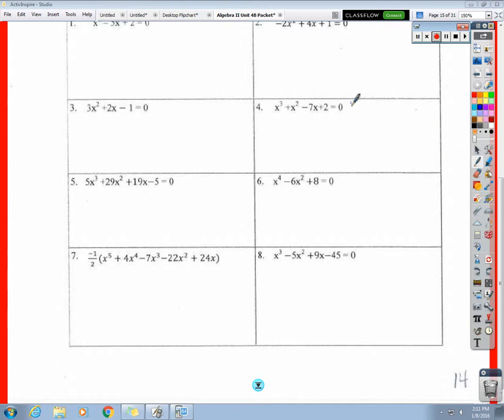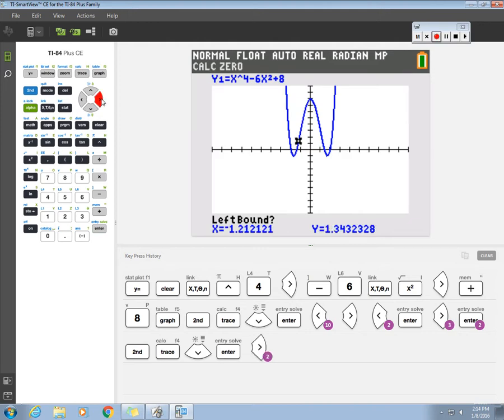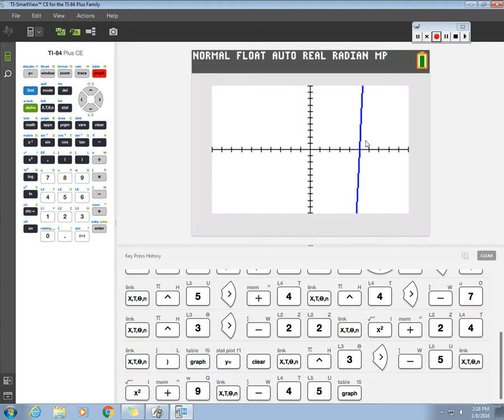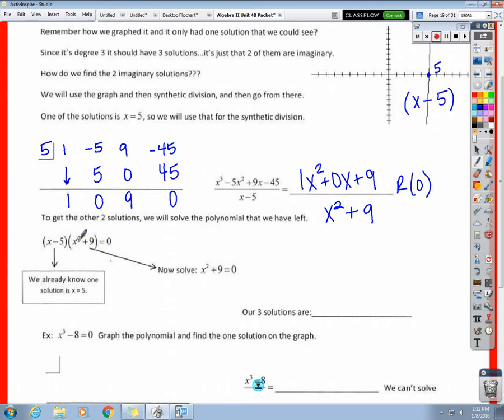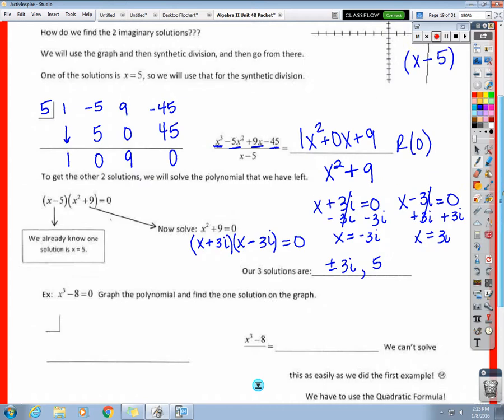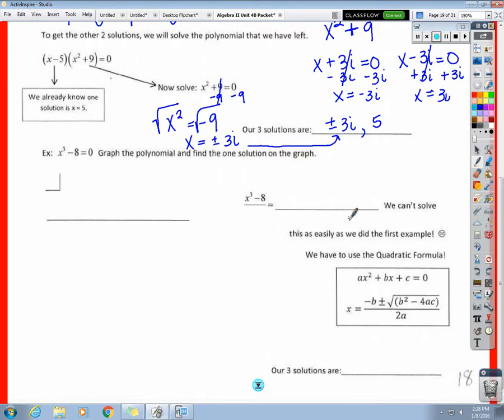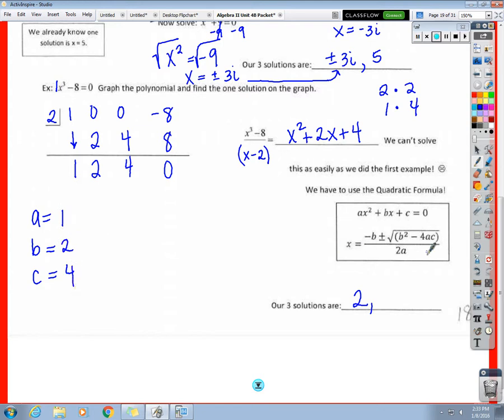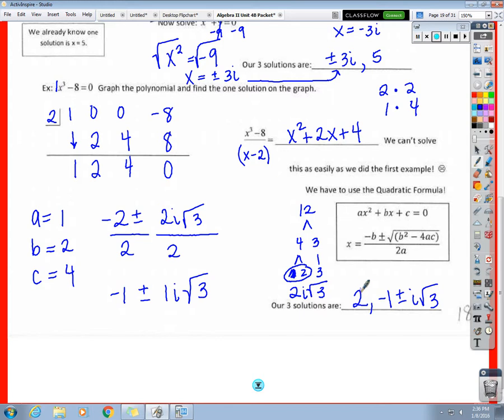Alg 2 Unit 4B 1 8 16